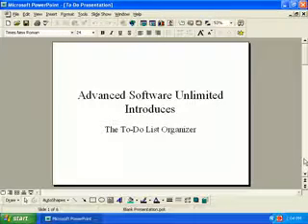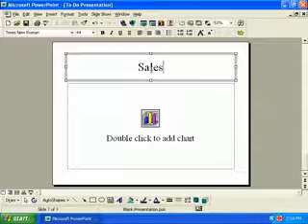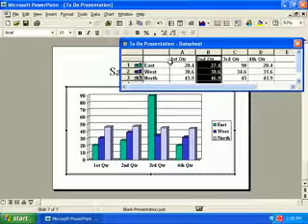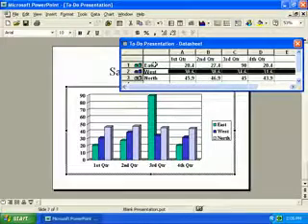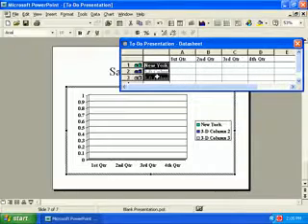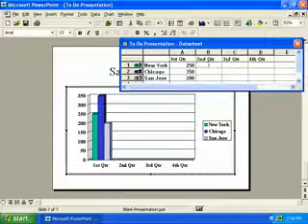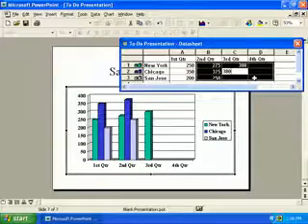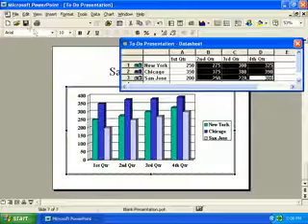PowerPoint 97 Lesson 08